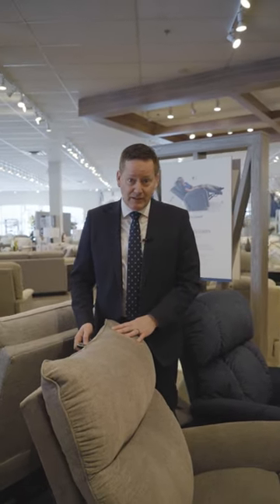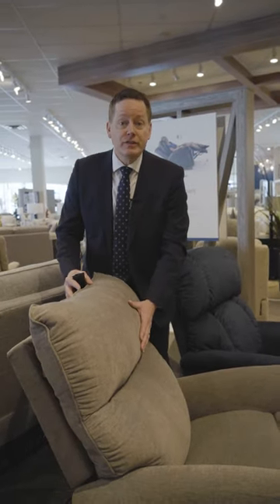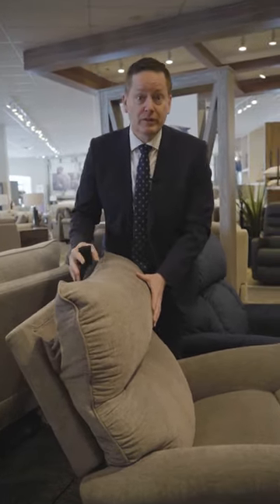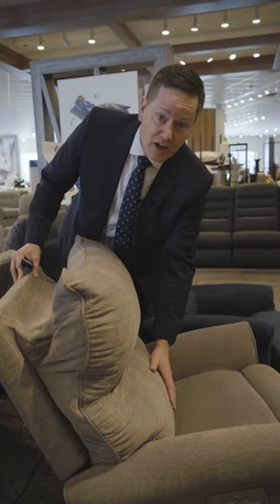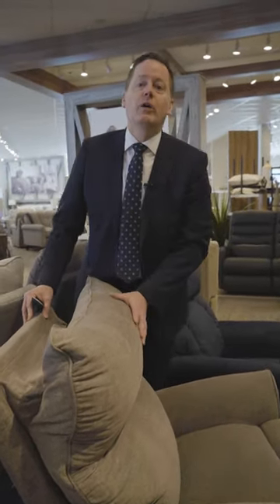How To use The Headrest & Lumbar Upgrade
Do you have our Headrest & Lumbar upgrade? This is how to use it!